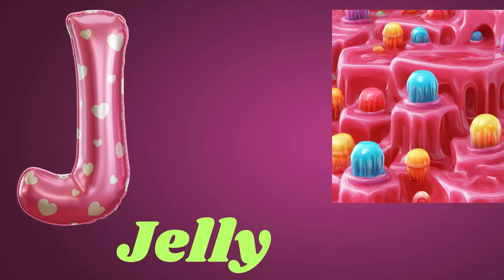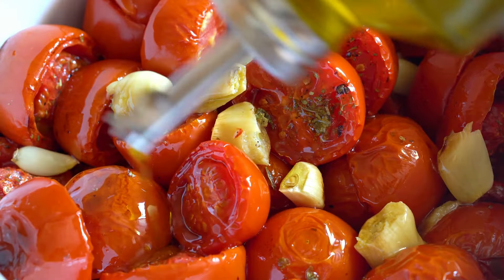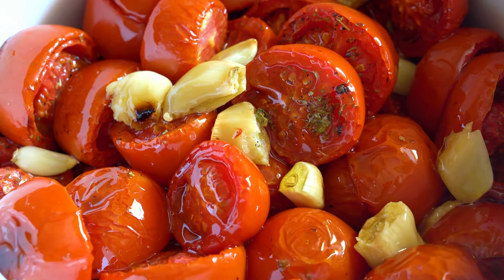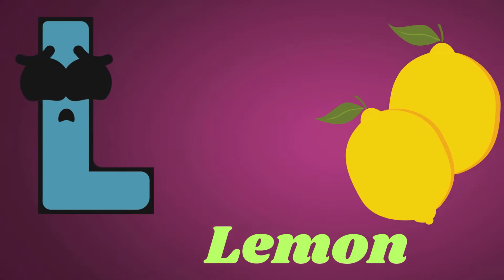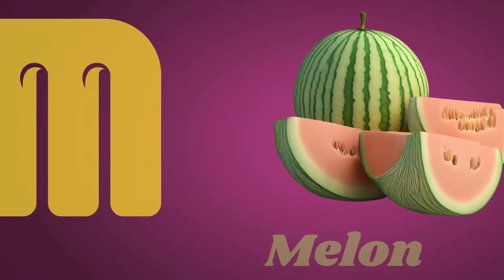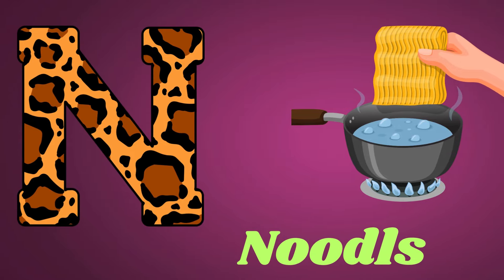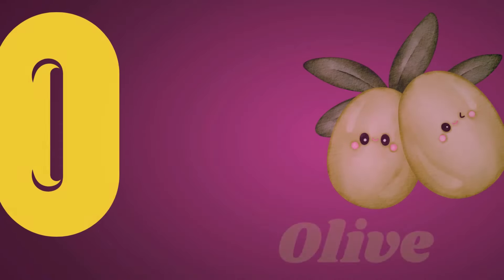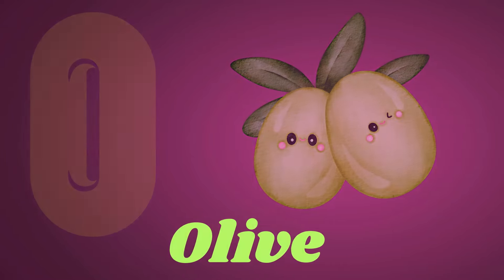ABC Phonics Song | Alphabet letter sounds | ABC learning for toddlers | Education ABC Nursery Rhymes